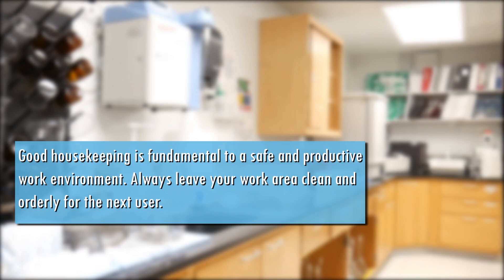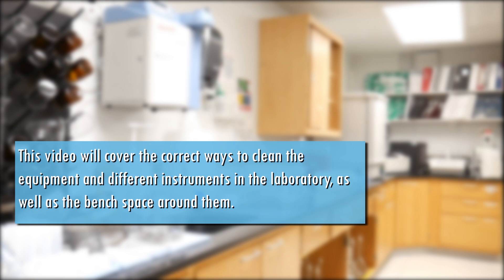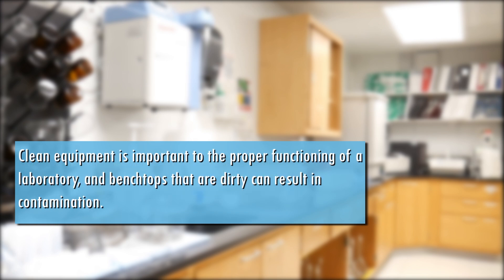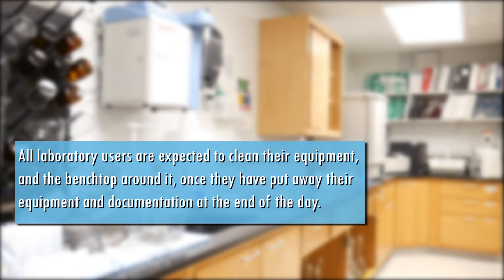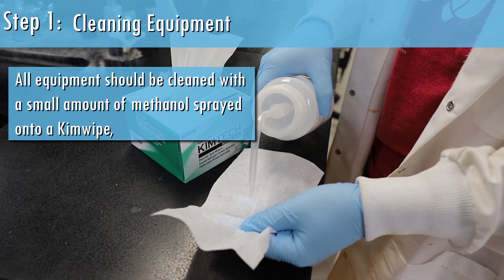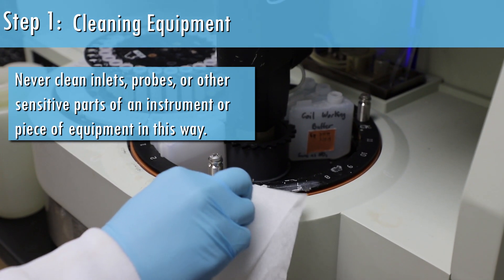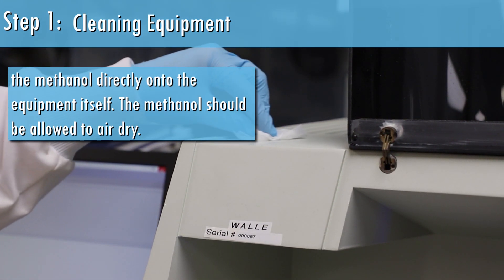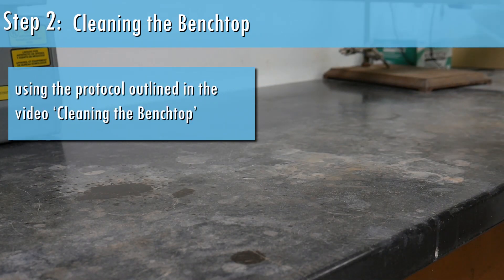Water Sciences Laboratory Tutorial: Equipment Clean-Up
Good housekeeping is fundamental to a safe and productive work environment. Always leave your work area clean and orderly for the next user. This video will cover the correct ways to clean the equipment and different instruments in the laboratory, as well as the bench space around them. This includes all instrumentation from the LC/MS or ICPMS, to analytical balances, pH meter, AQ2, TOC, and IC. Clean equipment is important to the proper functioning of a laboratory, and benchtops that are dirty can result in contamination. All laboratory users are expected to clean their equipment, and the benchtop around it, once they have put away their equipment and documentation at the end of the day.